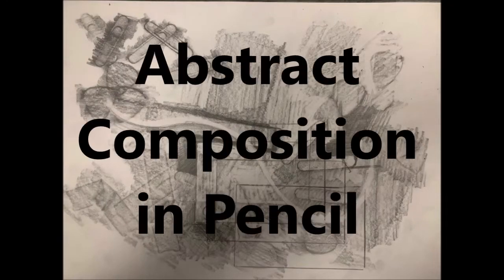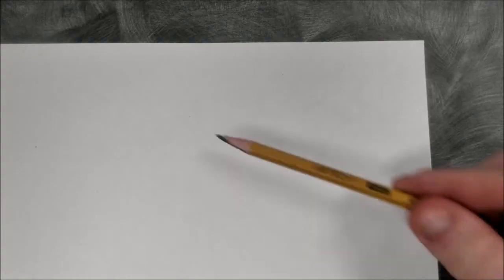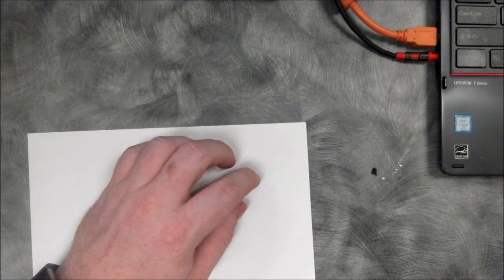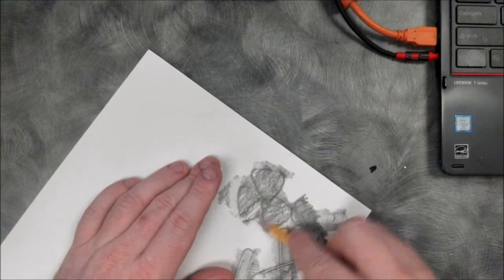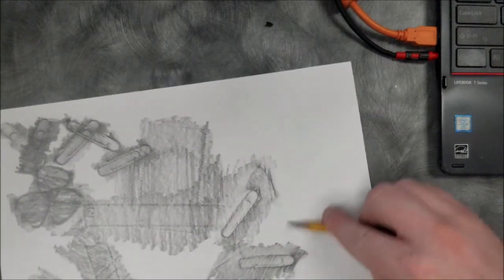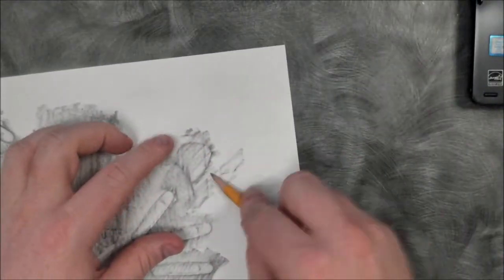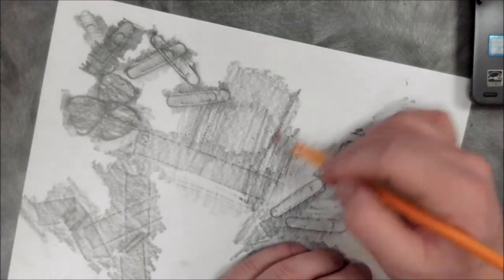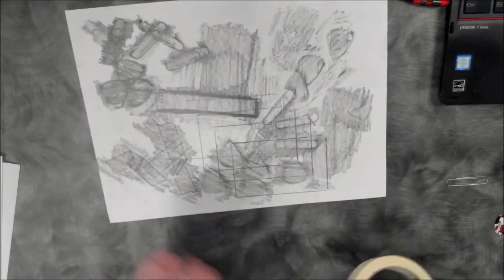Abstract Composition - Frottage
This is a video on how to create an abstract composition using frottage. Be sure to make a few of the, and then compare/contrast them. What is similar about them? What is different? Which one do you like best? Submit the piece you like best.